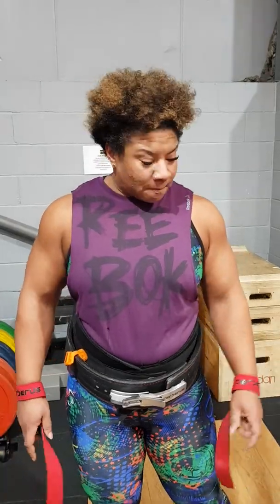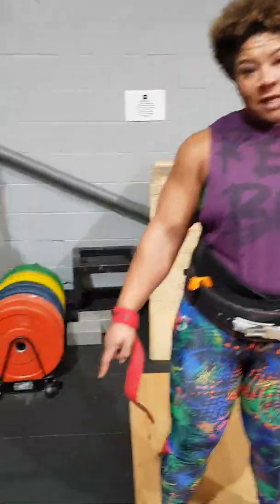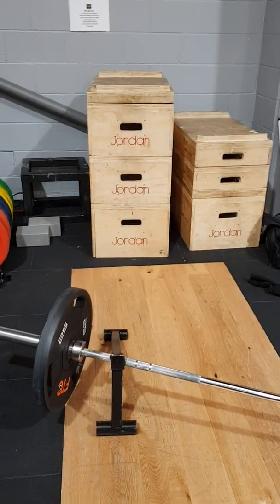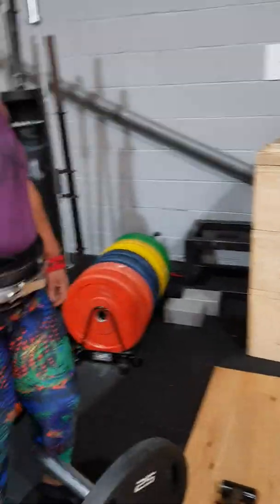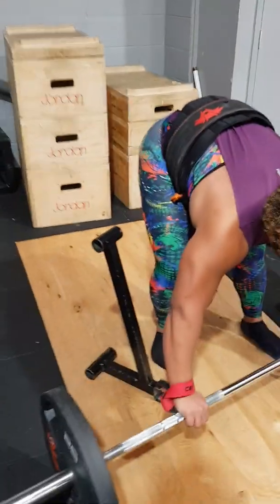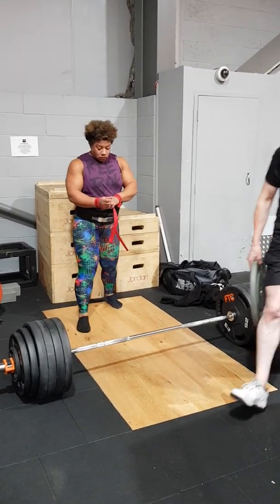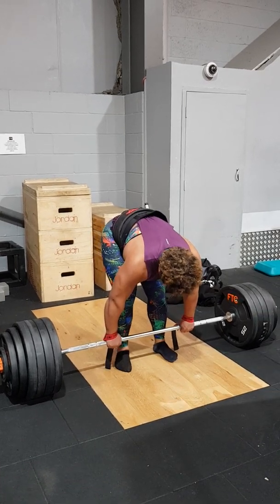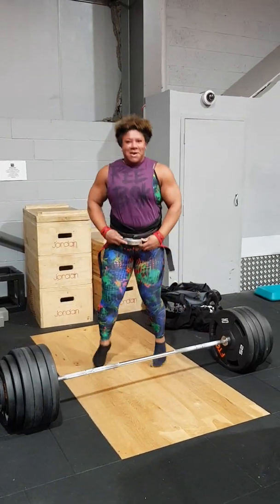Andrea Thompson 272.5kg deadlift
Rogue Record Breakers qualifier 10/2/20